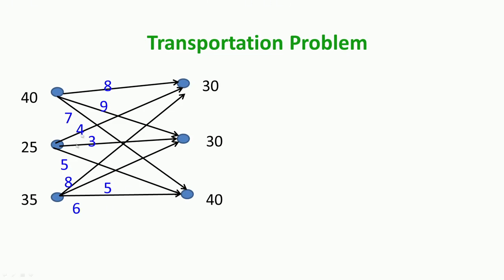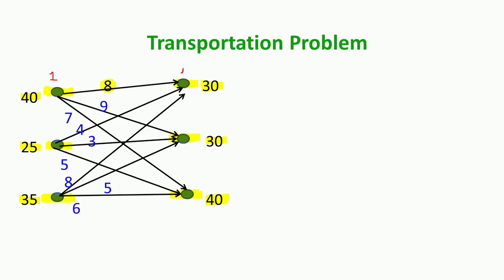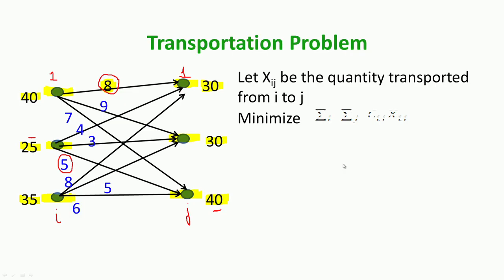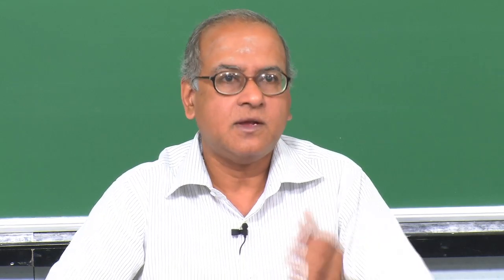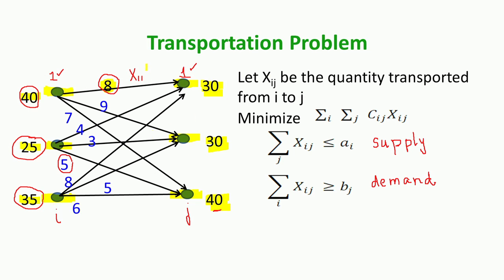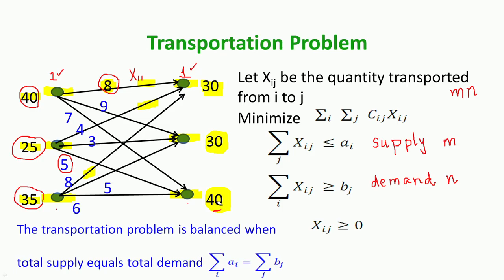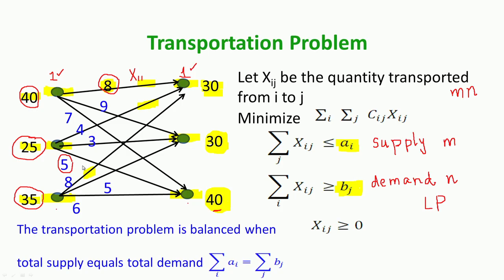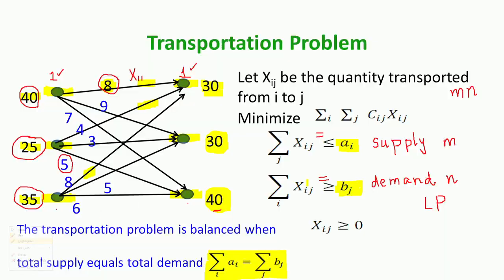Introducing the transportation problem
Module 6 : Transportation problem
 Lec 26 : Introducing the transportation problem

 To access the translated content:
1. The translated content of this course is available in regional languages.
 2. Regional language subtitles available for this course
 To watch the subtitles in regional languages:
 1. Click on the lecture under Course Details.
 2. Play the video.
 3. Now click on the Settings icon and a list of features will display
 4. From that select the option Subtitles/CC.
 5. Now select the Language from the available languages to read the subtitle in the regional language.